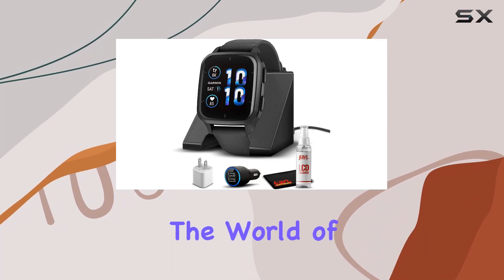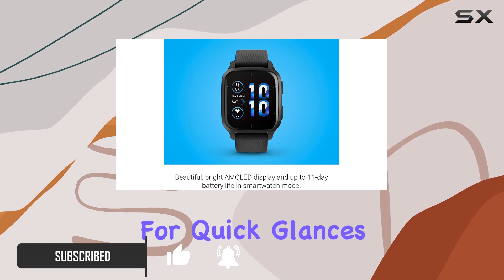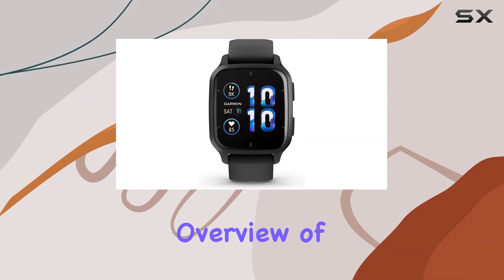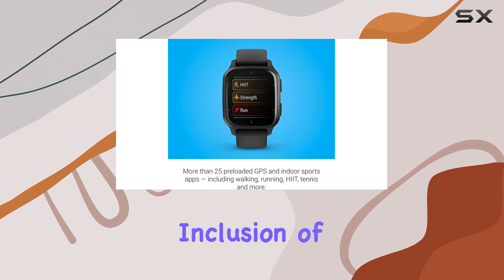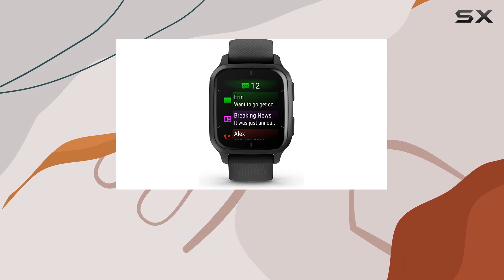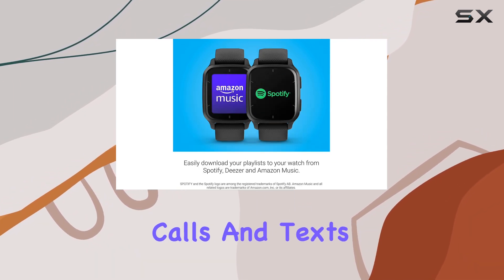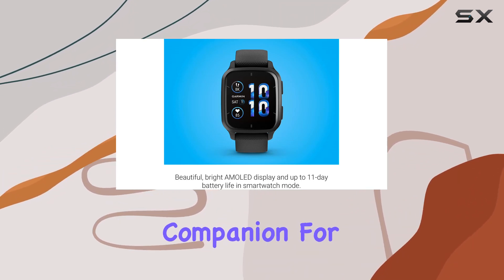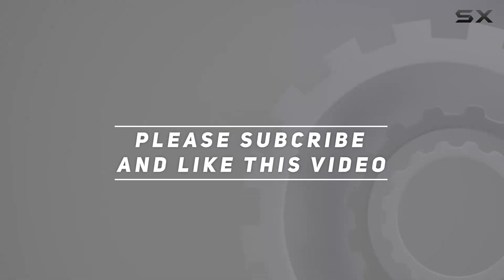Exploring the Garmin Venu Sq 2 Music Edition - Comprehensive Review!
0:00 Intro
0:06 Review

Things that we mentioned in this video:
Garmin Venu Sq 2 : B0BFC1K4F7